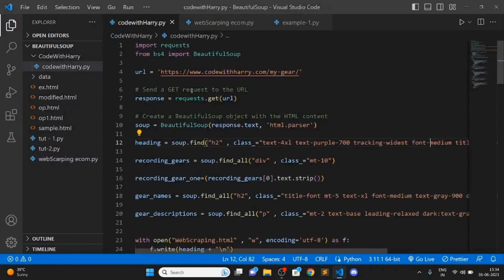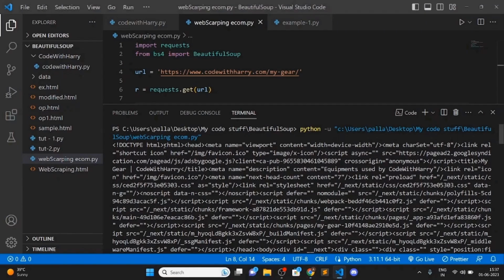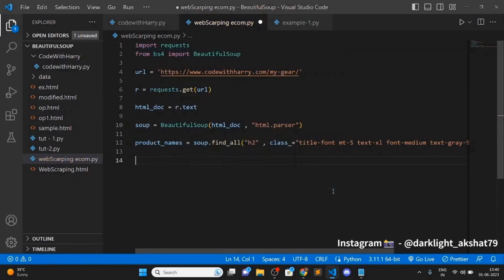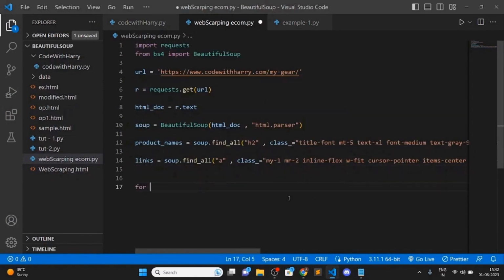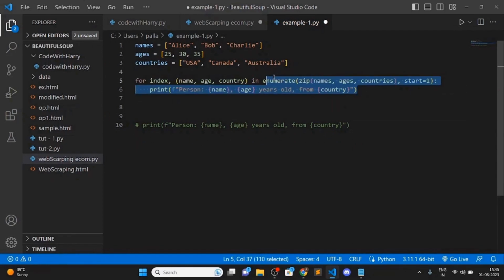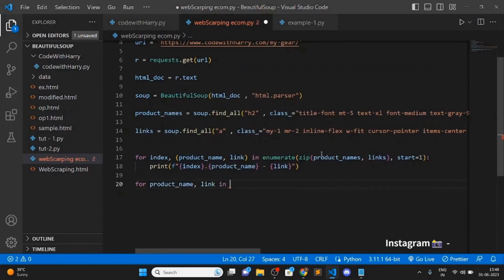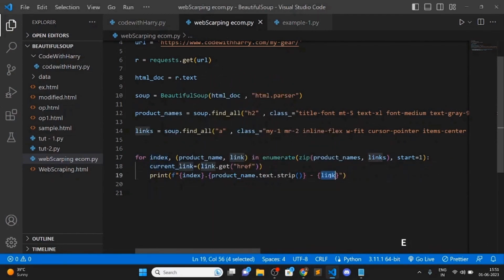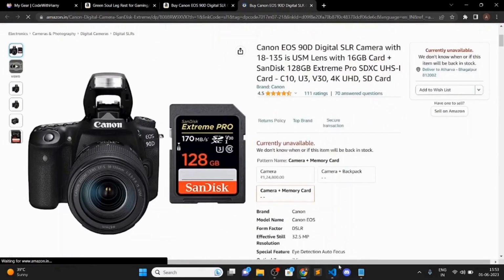I Scraped @CodeWithHarry website 😱🔥| Web Scraping Tutorial exercise | Source Code | Explanation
Tech used by  @CodeWithHarry :-

🎥 Recording Equipments
Canon EOS 80D
iPhone 13 Pro Max 256GB
Lenovo 300 FHD Webcam
Blue Yeti
Blue Snowball ICE
Boya BY-M1
Rode SmartLav+
Apple iPad Pro with Apple M1 chip 2021

🖥 PC Specs
2021 Apple MacBook Pro (14-inch)
ASUS ROG Strix G17 (2021)
Intel Core i9-10900K
Nvidia GeForce RTX 3070 8GB
XPG Adata GAMMIX D30 64GB (4x16GB)
MSI MPG Z490 Gaming Plus Motherboard
Antec HCG850 Power Supply
Western Digital WD SN550 1TB NVMe SSD
Montech X1 White Case
Cooler Master MasterLiquid ML360L ARGB V2
TVS Gold Keyboard
Zebronics Zeb-Transformer-M
Western Digital WD 2TB Elements

🛋 Ergonomics
Monarch Elevate Height Adjustable Table
Green Soul Beast Racing Edition Ergonomic Gaming Chair
Green soul stool

My Introduction:-
As an experienced Python developer with expertise in modules like NumPy, requests, and many more, I am committed to delivering high-quality solutions that meet my client's needs. With a proven track record of creating valuable and fun stuff with Python, I bring knowledge and experience to each project. I am also dedicated to staying up to date with the latest technologies and best practices in Python development. I am always looking for ways to improve my skills and expertise. If you're looking for a Python developer who is passionate about delivering top-quality work, I would be delighted to work with you.

Laptop(Hp 15s) 💻
Mouse(Lenevo 300)🖱️
Earpods(CrossBeats Torq)🎧
Mobile(Redmi note 9 pro)📱

My old laptop 💻